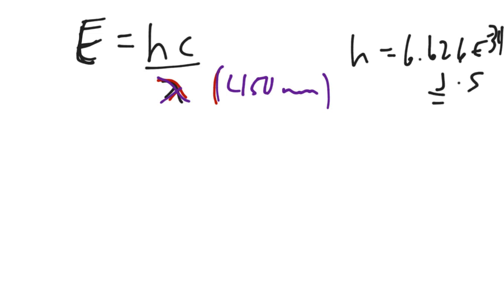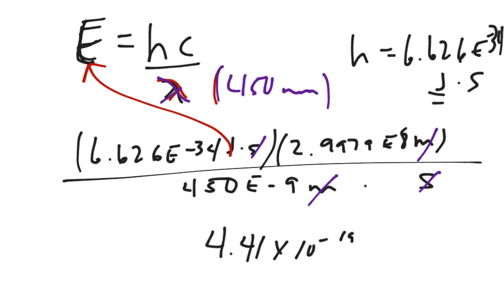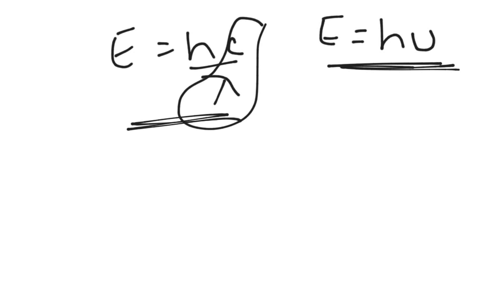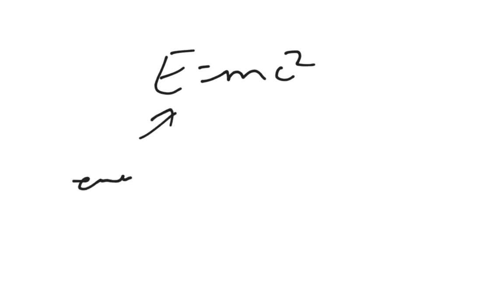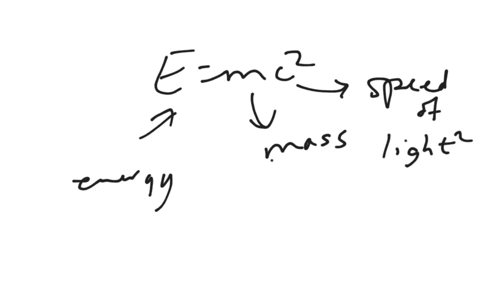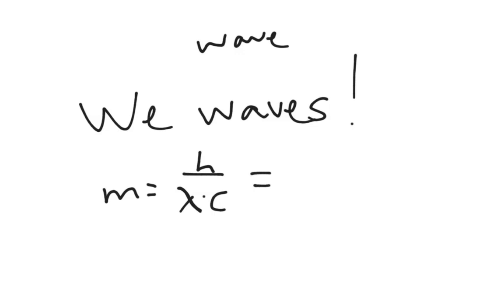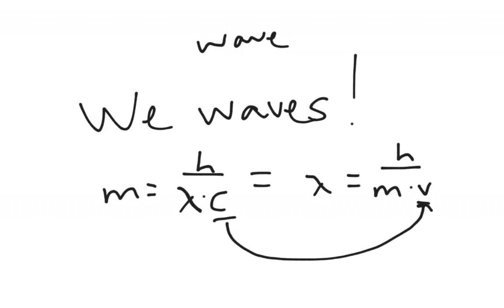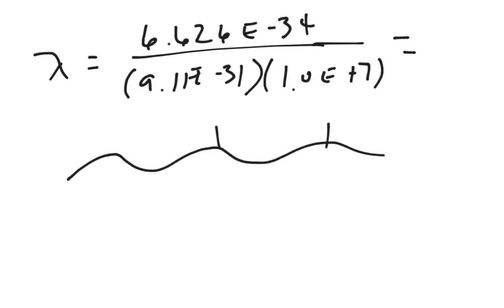Nature of matter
An overview of the nature of matter. View more lessons